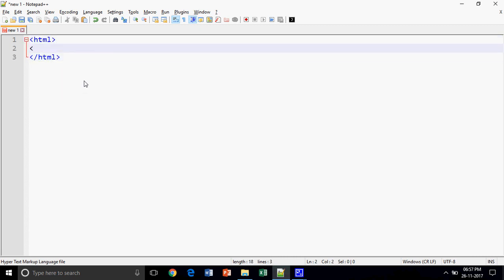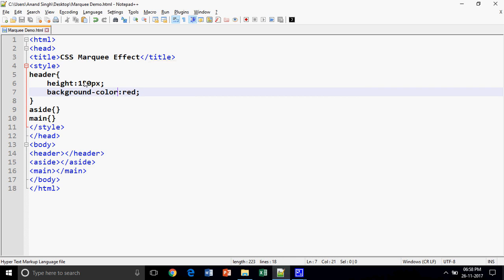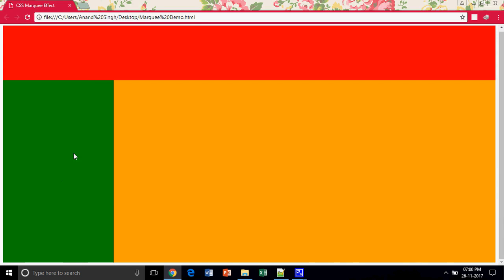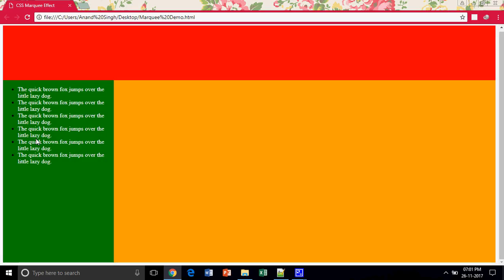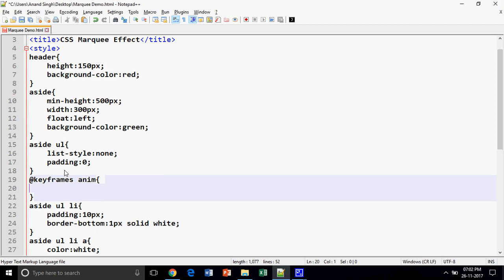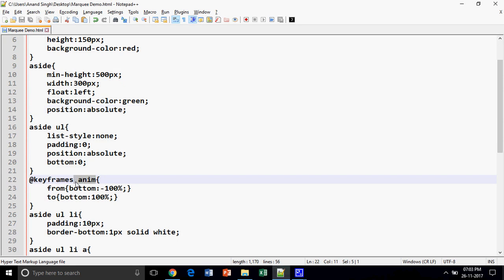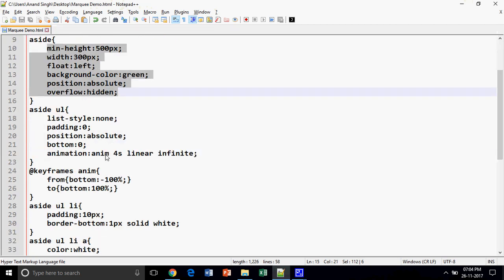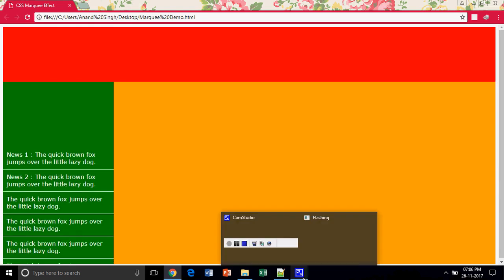How to create Marquee Effect with CSS3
From this video you will be able to understand how to produce marquee effect by CSS3